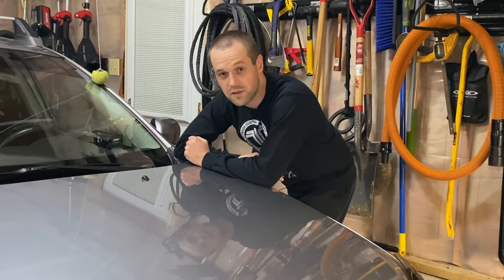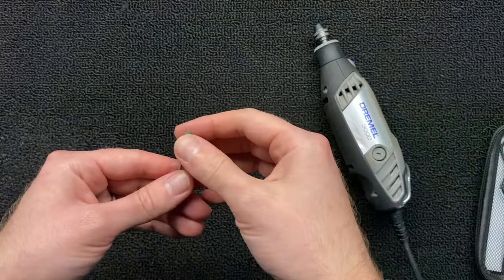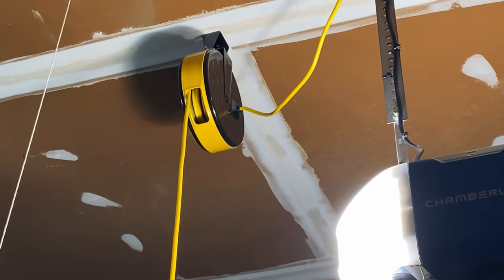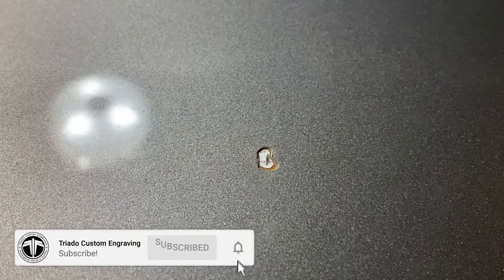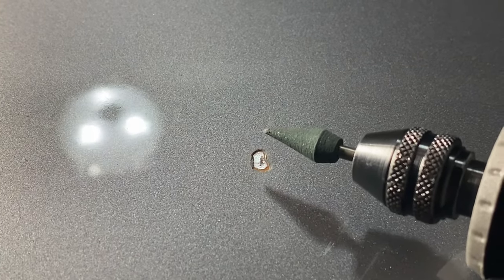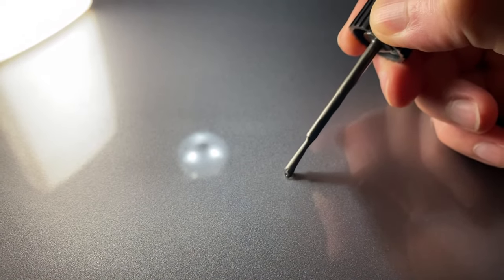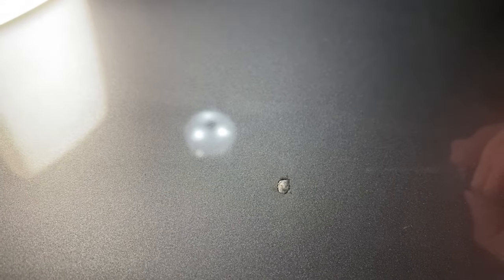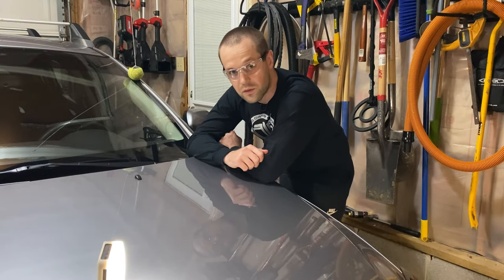How to Repair Rusty Paint Chip with a DREMEL | DIY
So I saw this pretty good size rusty paint chip spot on my hood and I figured it would be a perfect opportunity to test my skills with a DREMEL. Try not to laugh too hard because I totally just sent it and there was no script to this...haha. For my tools, I’m using my DREMEL 3000 with 462 & 463 rubber buffing bits.

🛠️ Tools and Equipment that I use:

ROTARY TOOLS AND ACCESSORIES

- Foredom K1060 Micromotor
- Dremel 4000
- Dremel 3000
- Dremel Stylo
- Dremel Engraver
- Dremel Flex Shaft
- Engraving Accessory Kit

DREMEL MOTOR BRUSHES

- Dremel 4000 Motor Brushes
- Dremel 3000 Motor Brushes

BURS AND BITS

- Fox Germany TC Bur Set
- Dremel 463 Rubber bit
- Dremel 9905 TC Bur
- Dremel 932 Grinding bit
- Dremel 7103
- Dremel 105
- Dremel 106
- Dremel 107

BUR LUBRICANTS

- PRO-CUT Bur Lubricant
- Eurotool Cut Lube

TRANSFER PAPER AND CONSUMABLES

- Black Carbon Transfer Paper

VIDEO AND LIGHTING EQUIPMENT

- Aputure MC RGB Mini Video Light
- Raleno LED Soft Light Panel
- Godox QR-P90 Parabolic Softbox
- Godox SL-60W
- Panasonic Mirrorless Camera
- Lavalier Microphone System

SAFETY EQUIPMENT

- Dust Half Mask Respirator
- Hearing Protector Headset
- Safety Glasses
- Gorilla Grip Gloves

💻 PROGRAMS USED:
- Procreate
- Adobe Illustrator
- LumaFusion

*I'm a participant in the eBay Partner Network and Amazon Associates Program, an affiliate advertising program designed to provide a means for me to earn fees by linking to eBay.com and Amazon.com affiliated sites at no extra cost to you. *